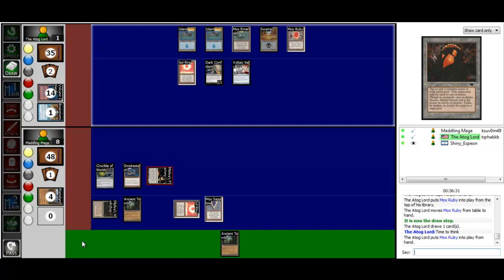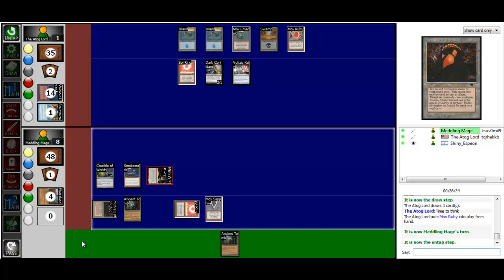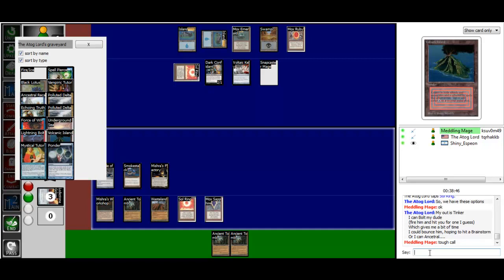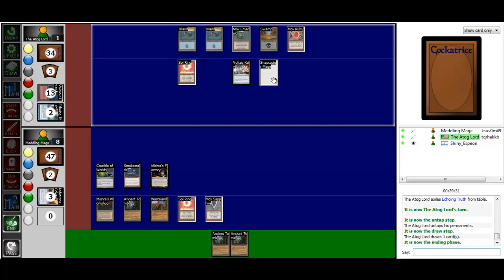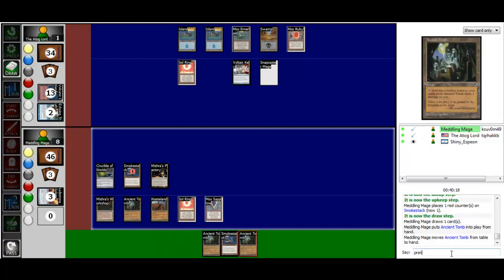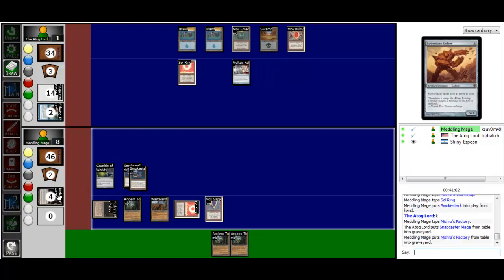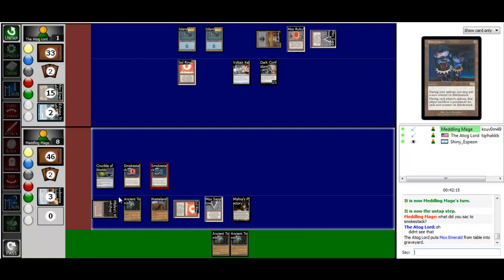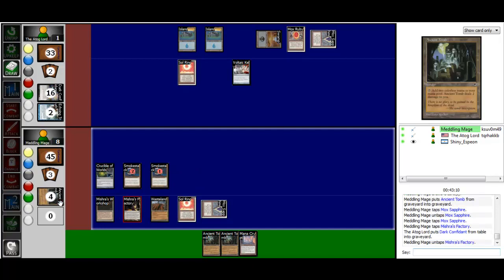The Atog Lord (Snapcaster-Bob Control) v. Meddling Mage (Espresso Stax) Game 3 Part 2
Mike Lydon v Rich Shay